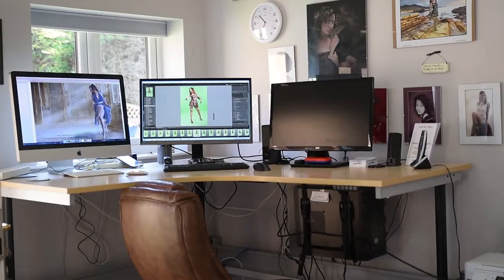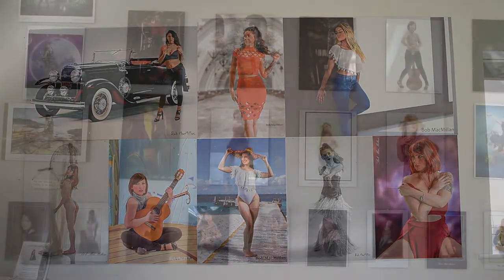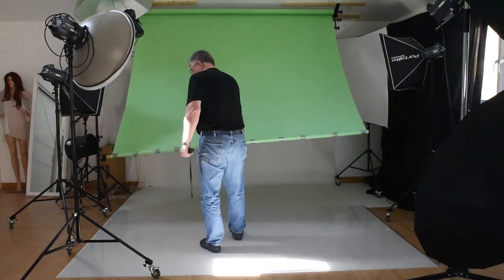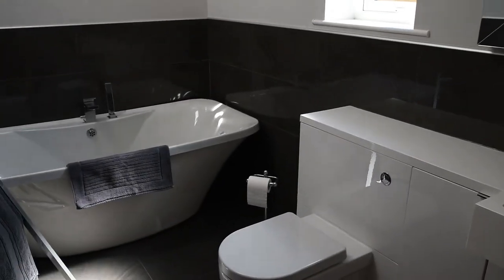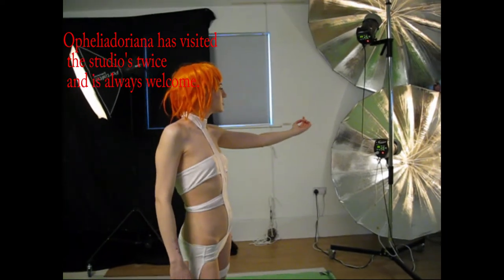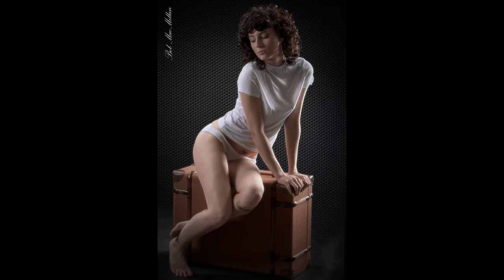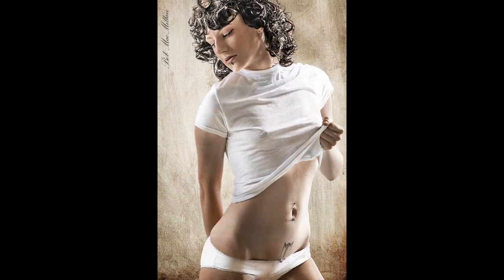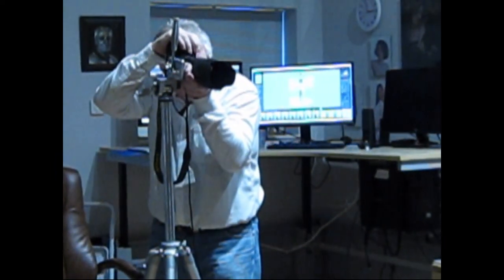Bob MacMillan Studio's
Photographic Studios in Bradwell Gt Yarmouth